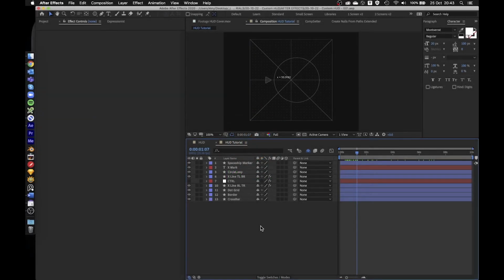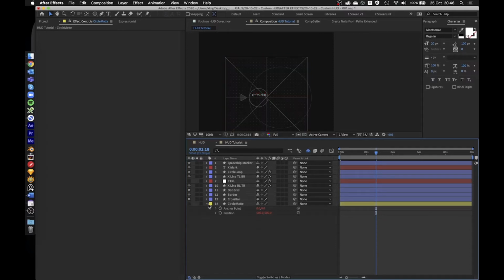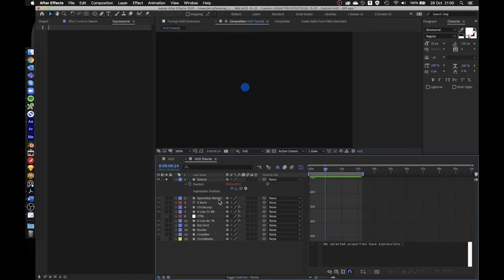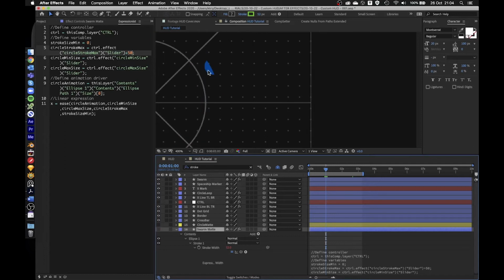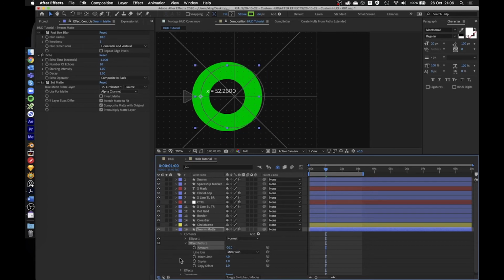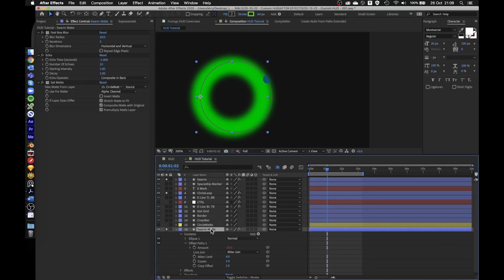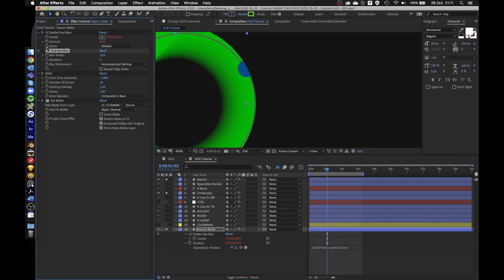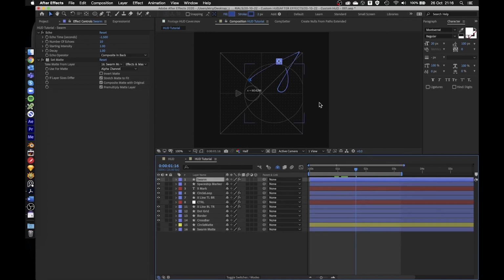After Effect Custom FUI - Swarm Detection - Part 5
Hello everyone!

In this tutorial series, I will show you how you can made Futuristic User Interface (FUI) or some sort of Heads Up Display (HUD) in a style of spaceship radar. This tutorial will feature a number of useful expressions and how I use them to make the whole rig responsive to screen resolution. We will build a complex rig that can be controlled with single NULL layer with lots of sliders from scratch.

In this part of FUI series, I will show you how to create swarm from single layer and set up "radar detection" effect with custom fall off.

This is Intermediate level tutorial and you should have basic knowledge how to apply or use basic expressions. I will do my best to explain, what each expression do and how to use them. No plugins are used in making this tutorial, plain Vanilla After Effects. I do use Expressionist to make writing expressions easier and FX Console to apply effects quicker.

00:00 - Intro
00:06 - What we are making
00:23 - Setting up echo
01:20 - Setting up background matte
02:47 - Using set matte effect
03:20 - Creating swarm dots
03:47 - Adding wiggle to swarm position
04:17 - Wiggle properties explained in detail
05:37 - More complex wiggle expression
06:19 - Circle radar matte effect
08:18 - Fine tuning radar matte effect fade
09:02 - Correcting radar matte effect
09:47 - Radar fall off controller
12:22 - Radar matte offset expression
13:28 - Styling radar matte blur
16:20 - Linking radar echoes together
17:09 - Creating swarm with echo effect